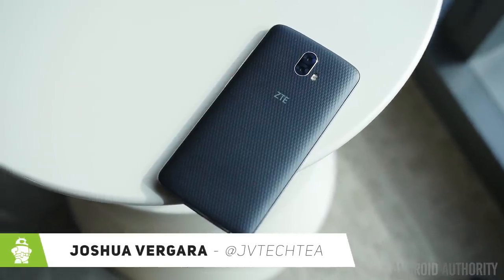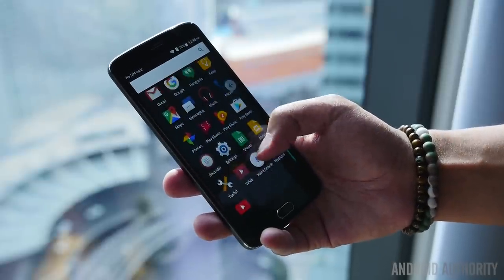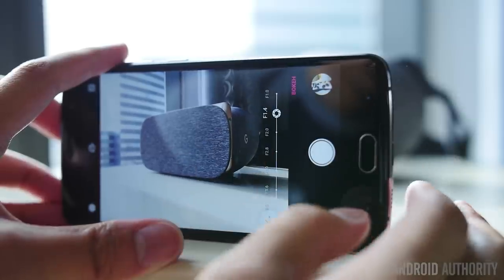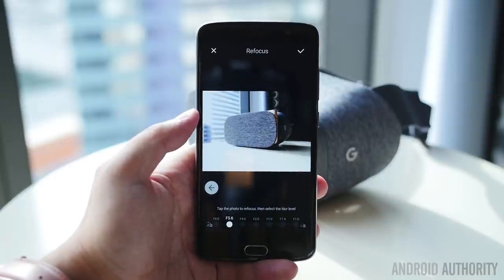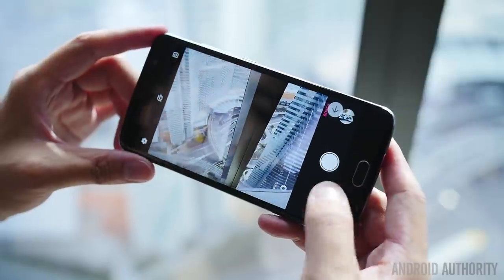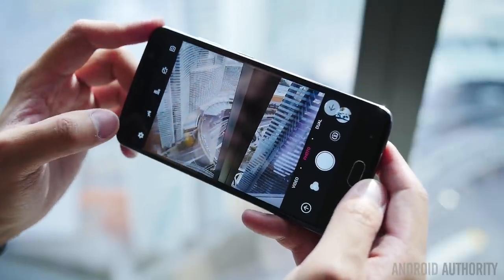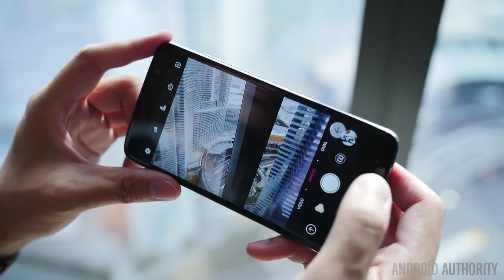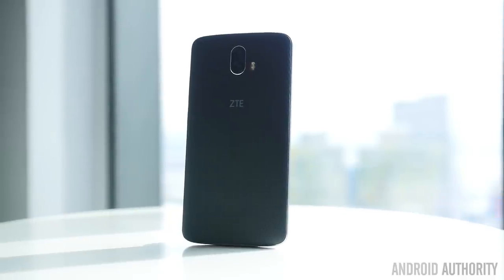ZTE Blade V8 Pro First Look at CES 2017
ZTE brings back the affordable goodness with a phone that sports some features you'd probably expect from a more premium priced device.